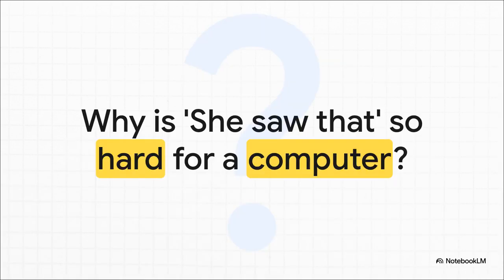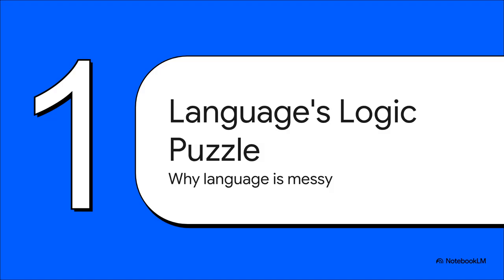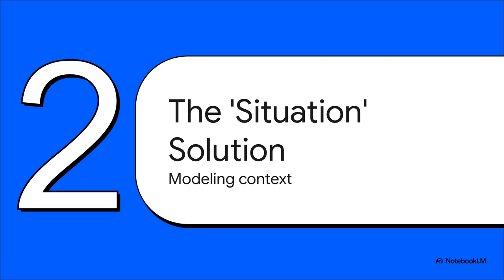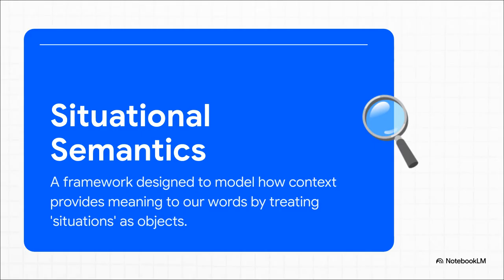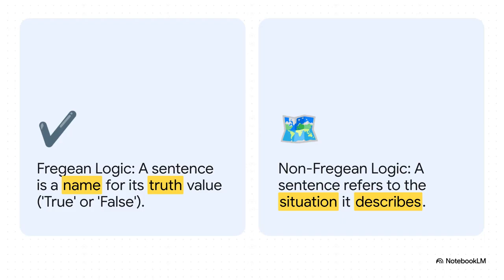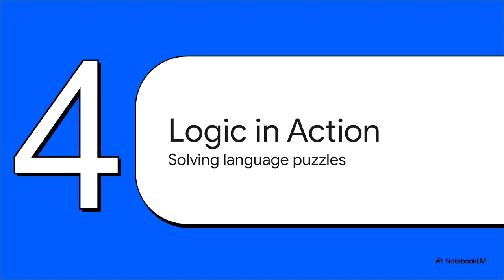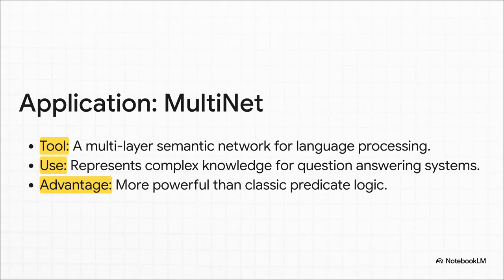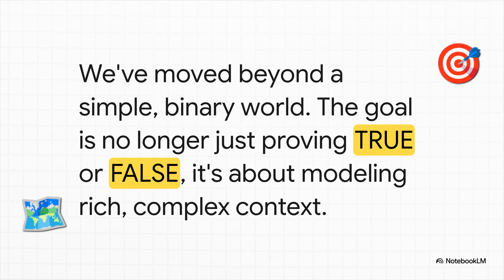The Logic of Contextual Language Understanding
The source outlines the significant challenge of teaching machines to comprehend the messy and context-dependent nature of human language, which fundamentally conflicts with the rigid rules of traditional formal logic. It introduces situational semantics as a breakthrough concept, which proposes modeling the context itself as a formal part of the solution rather than solely analyzing a sentence for universal truth. This shift led to the creation of a toolkit of specialized logics, such as non-Fregean logic and episodic logic, which can analyze deeper meaning and specific events rather than just true/false values. Finally, the text highlights the practical applications of these advanced logical systems in building sophisticated AI capable of understanding questions, modeling adverbs, and forming rich, multi-layered knowledge maps from text. The overall argument is that logic must evolve to accurately model context for machines to truly grasp the meaning behind human language.